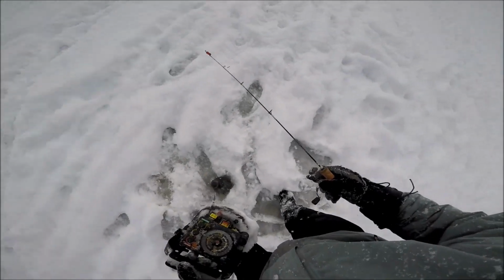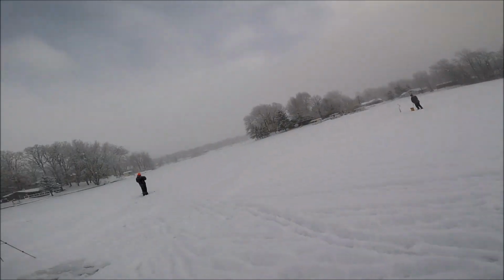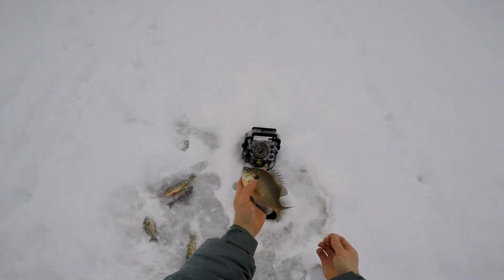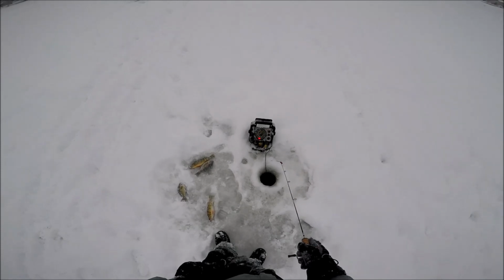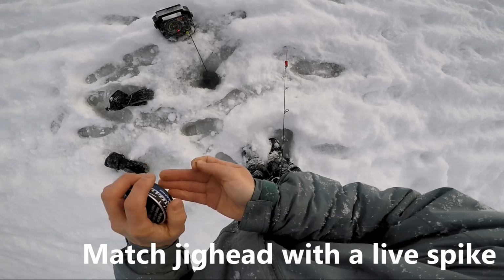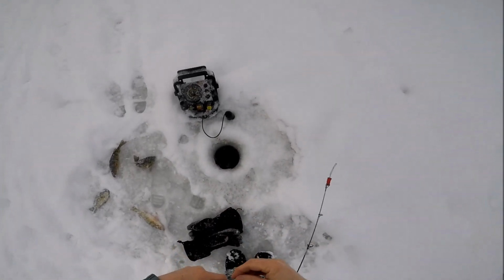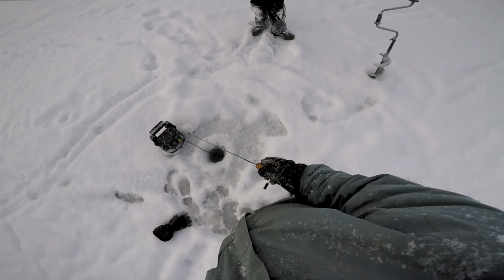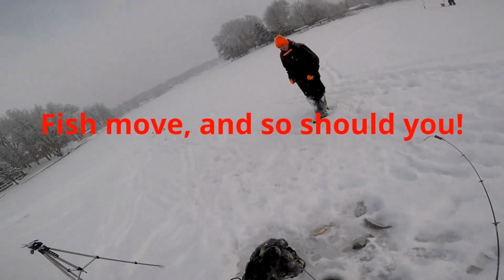How to Catch More Bluegill Ice Fishing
An aggressive approach to bluegills, or any panfish, is a guaranteed way to increase your catch rates. This video shows how to catch more bluegills when ice fishing by using a fish finder (graph) and jigs tipped with a spike.

The key is movement and determining the pattern of the fish's movements.: the fish move and so should you. With careful observation, an angler can begin predicting the movements of bluegills.